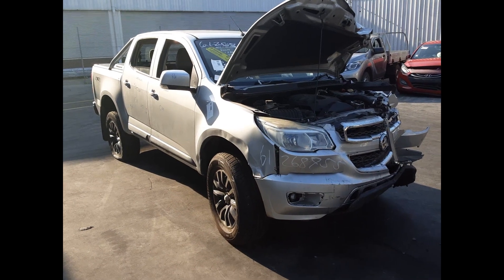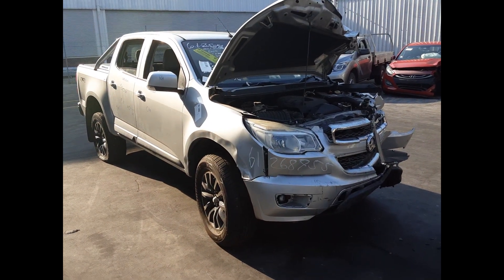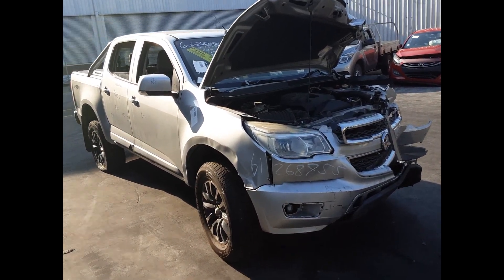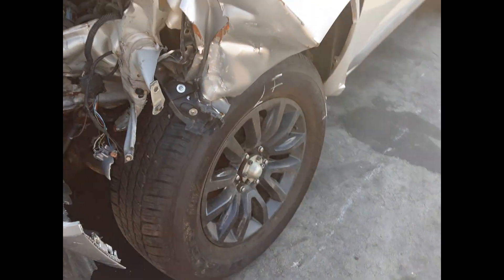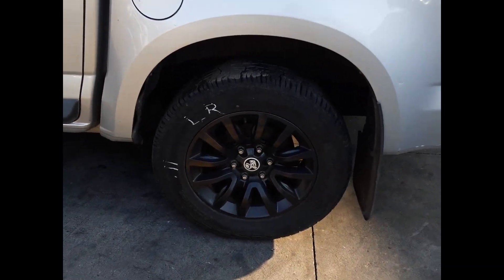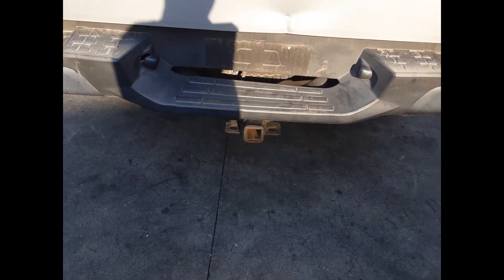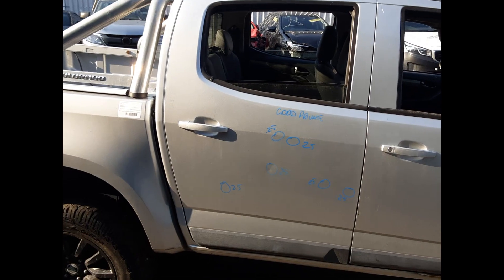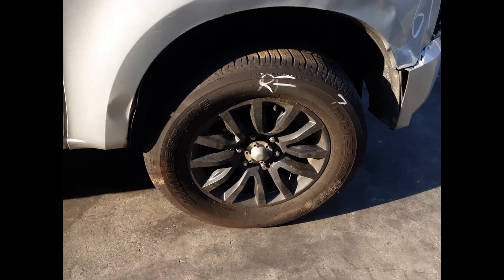Wrecking – 2013 Holden Colorado – Manual 4WD 5770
2013 Holden Colorado – Manual 5770
2.8 Litre 4 Cylinder Diesel
Stock # 5770
Hi, this is Chris from Total Parts Plus, and today we have a 2013 Holden Colorado LT Dual Cab Ute, stock reference number 5770.
This shape runs from the first month 2012 through to the sixth month 2016. It has an LWH 2.8-litre four-cylinder turbo diesel engine, backed by a five-speed manual four-wheel drive transmission. LWH 2.8-litre four-cylinder turbo diesel engine.
We have the left front 18-inch factory alloy mag with a good tyre, left power door mirror, left rear door has two small dents, left rear 18-inch factory alloy mag with a good tyre, factory-fitted sports bar with all bolts and brackets, factory-fitted tow bar with all bolts, brackets and loom.
Right-hand taillight, right rear 18-inch factory alloy mag with a flat tyre, right rear door, six small dents, right front door, one small dent, right power door mirror and a right front 18-inch factory alloy mag with a good tyre.
We have the driver's side door trim, power window master switch. This vehicle is fitted with grey cloth interior, manual-type console, five-speed manual gear shifter, heater control, single-stack CD player, interior mirror, courtesy lamp, left sun visor, right sun visor and the instrument cluster.

Ebay Store:  Total Parts Plus 1